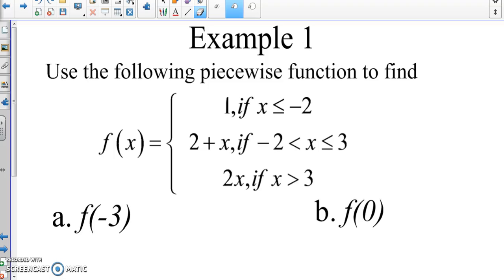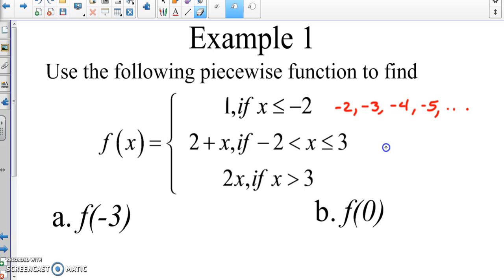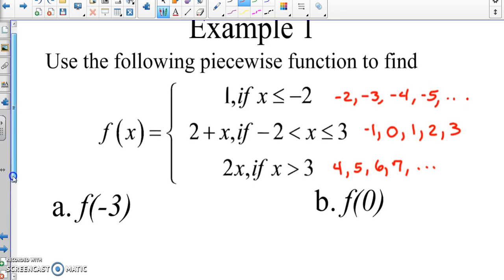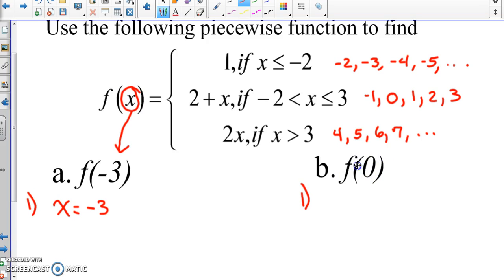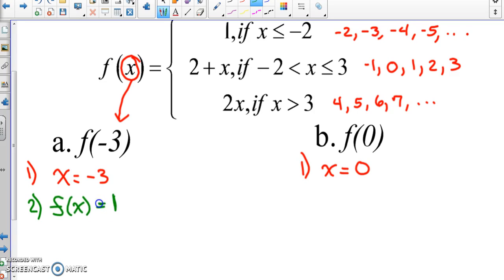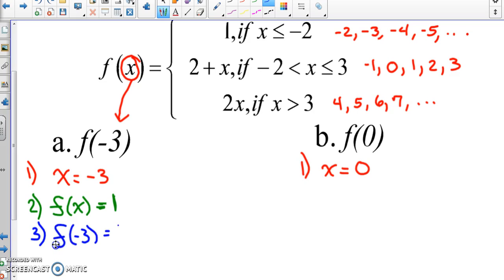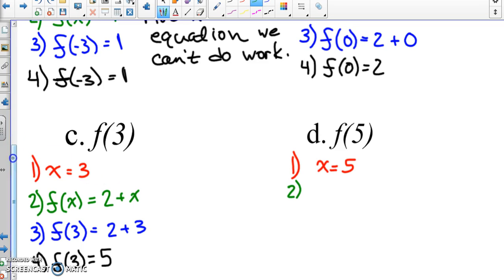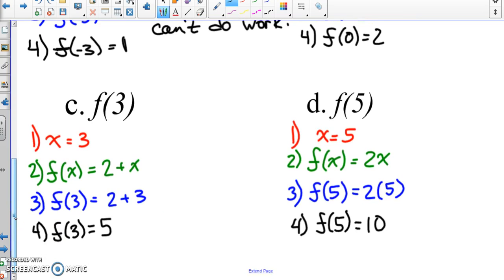Example 1 Evaulating Piecewise functions